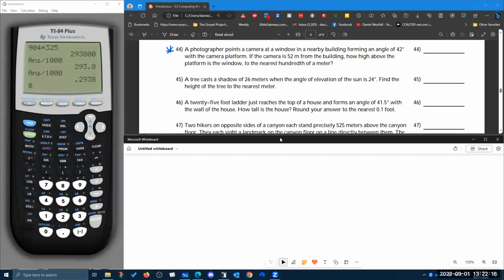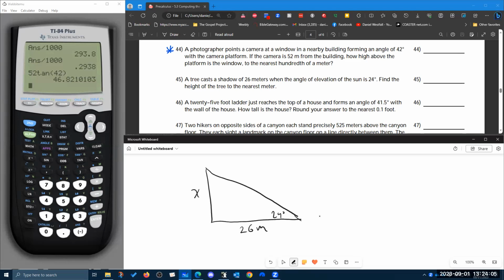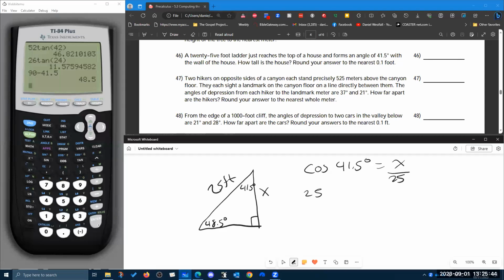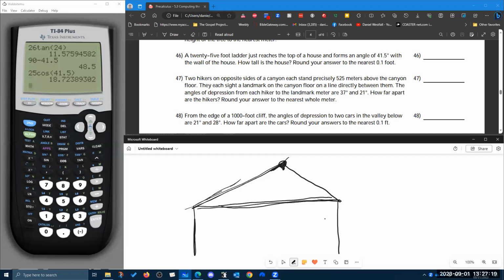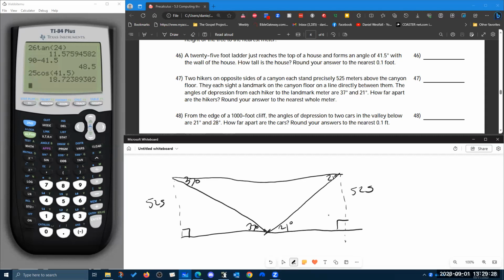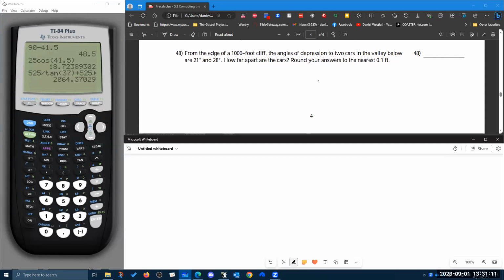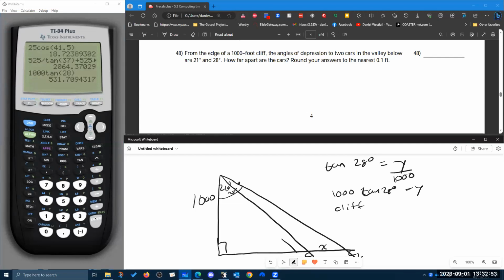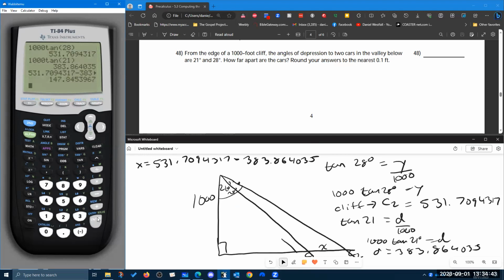5.3 Model and Solve Applied Problems Involving Right Triangles (Part 3)